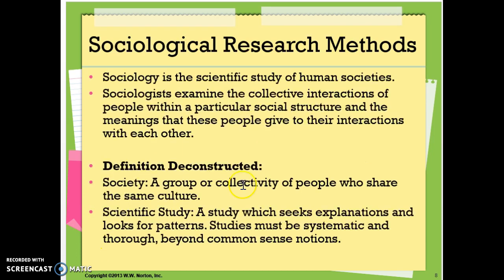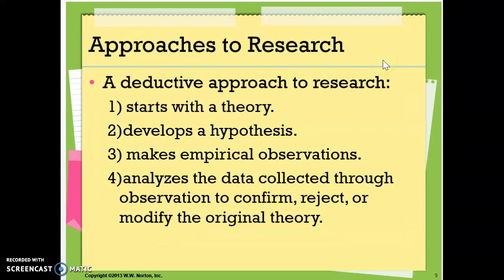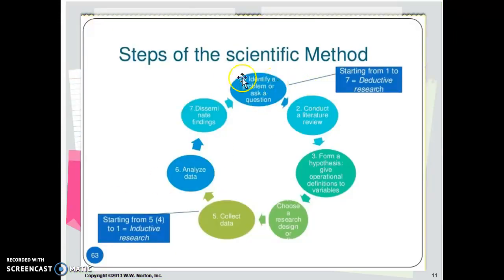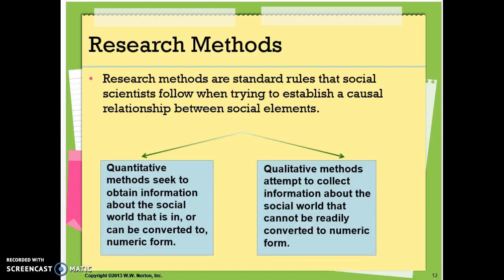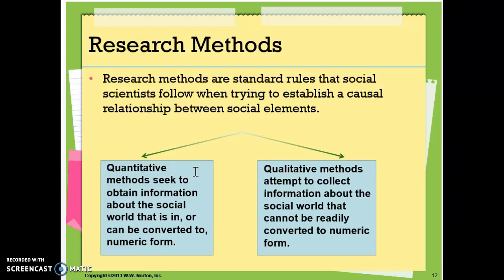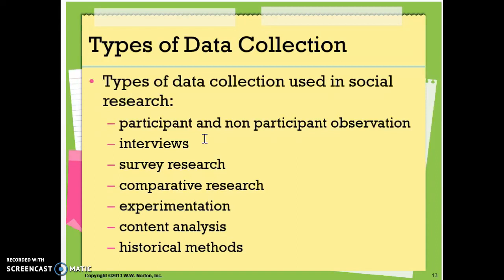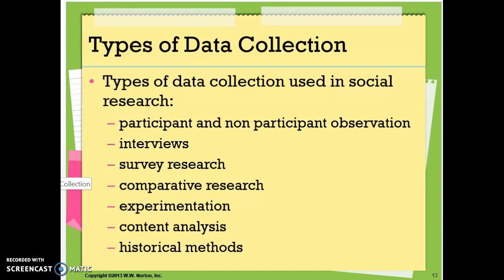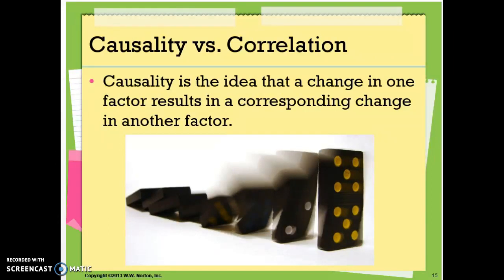SOC 101 'Research Methods'